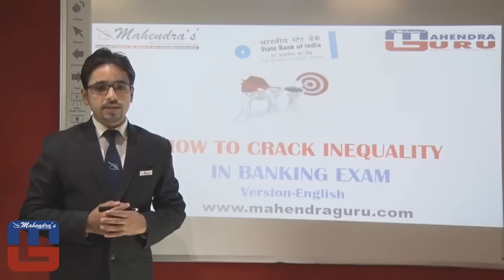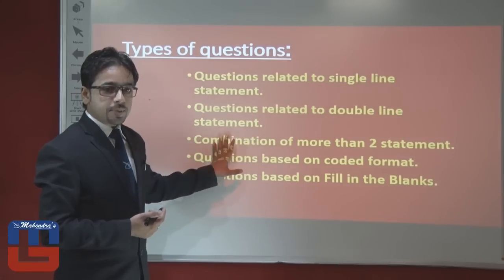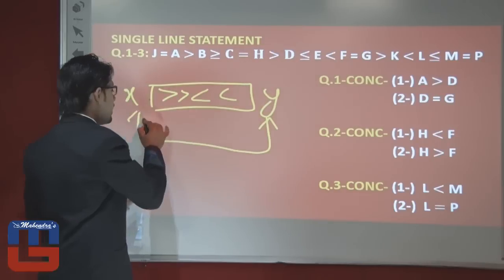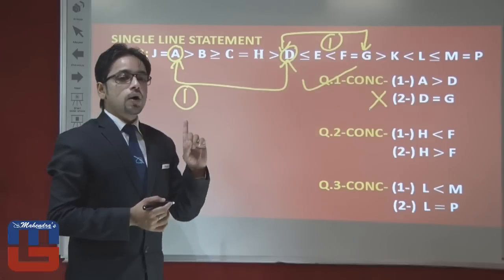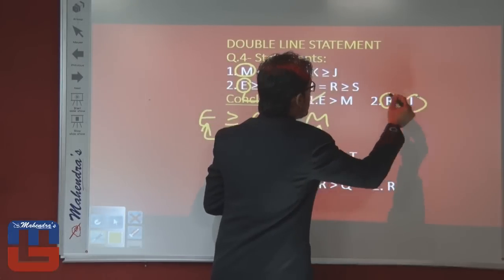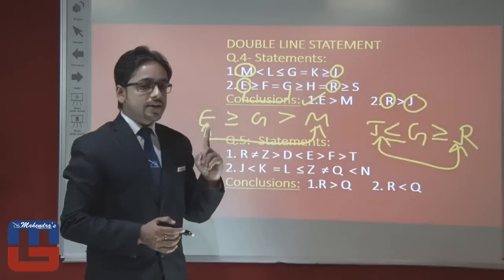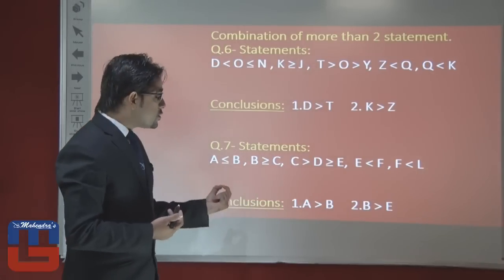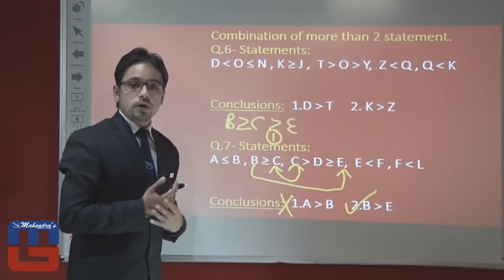INEQUALITY : HOW TO SCORE IN REASONING : SBI SPECIAL 2016 : ENGLISH VERSION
As the countdown has begun for SBI PO/CLERK 2016. Mahendra Guru is providing you with Tips and Tricks to crack subjects.

@ Copyright Reserved

1. No duplicacy or editing of the videos is allowed without the written permission of the publisher.

2. All the dispute are subject to Lucknow Jurisdiction only.